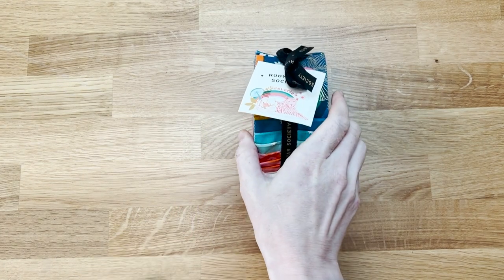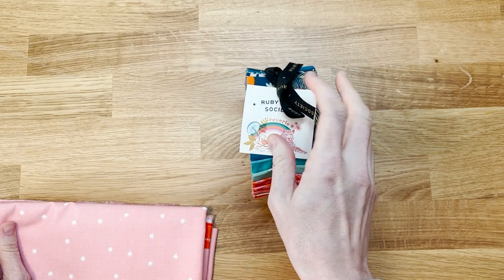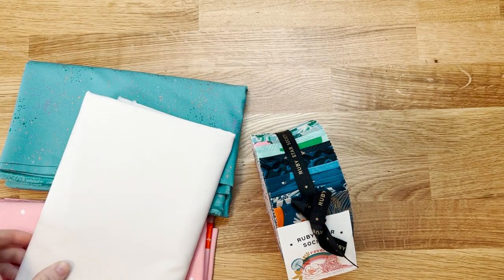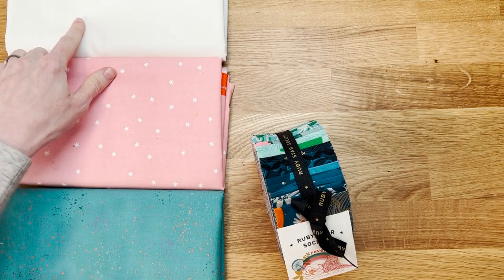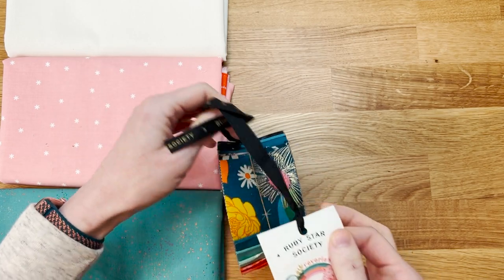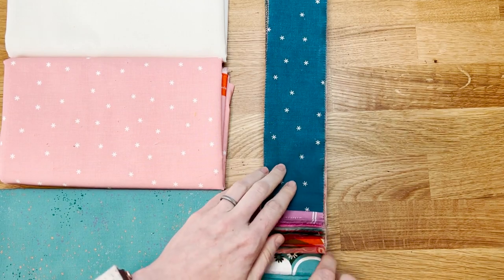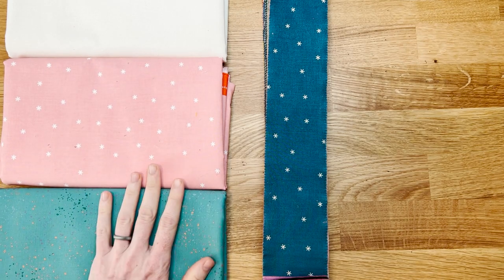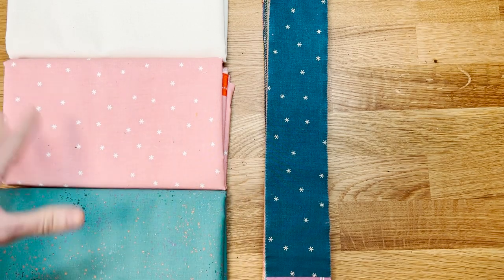The Luna Quiltalong - Picking the Background Fabric for your Quilt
I am trying to reach outside my comfort zone just a little bit! In this video, I discuss which fabric I will be using and how I will choose the jelly roll strips for my quilt.

You can read more (plus find a list of my favorite background fabrics) over on the blog